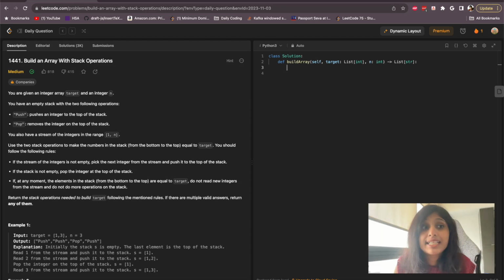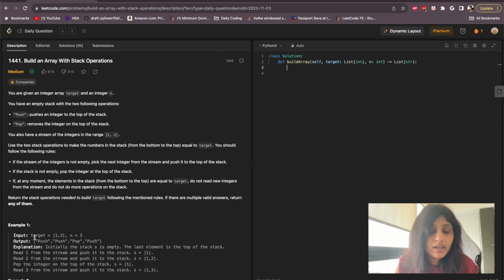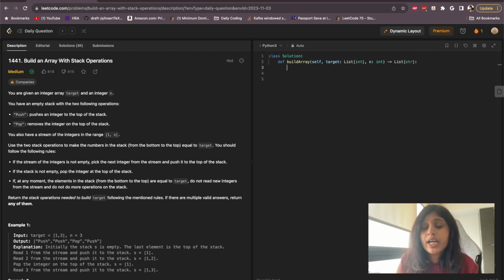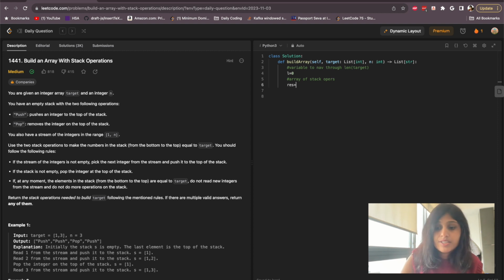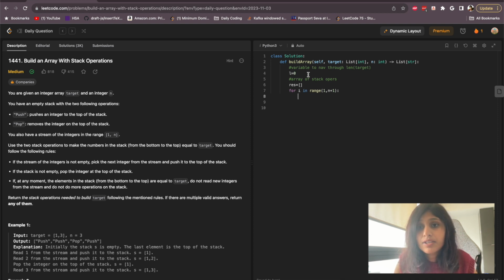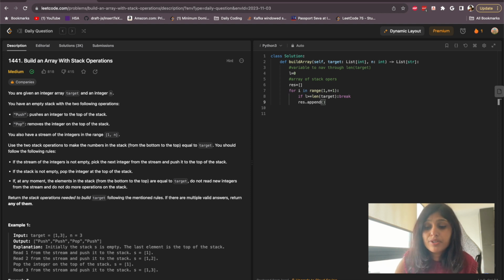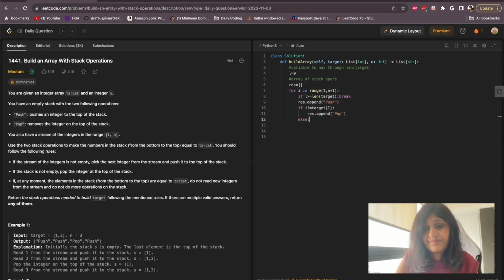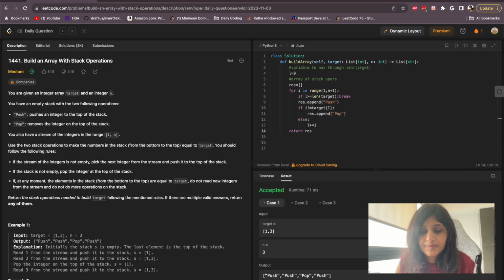Build An Array With Stack Operations - Leetcode 1441 - Medium -Python